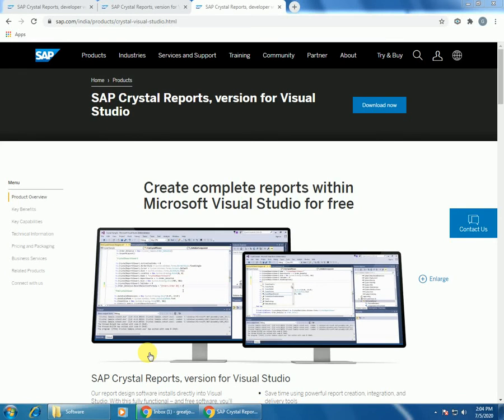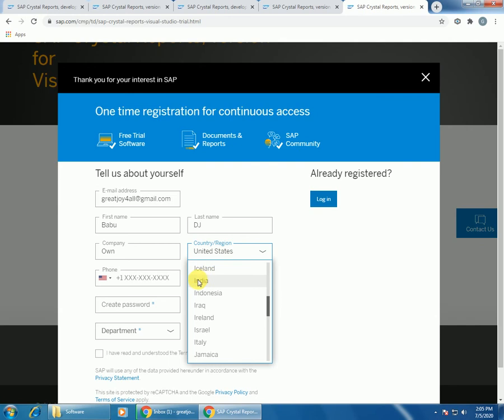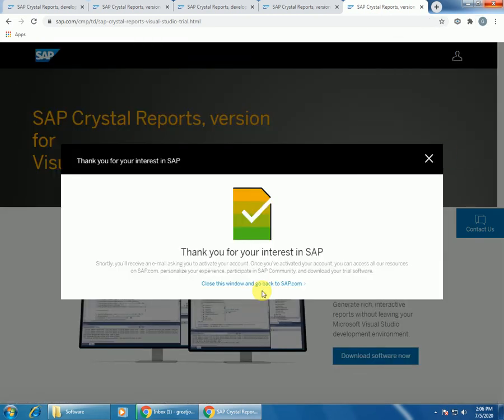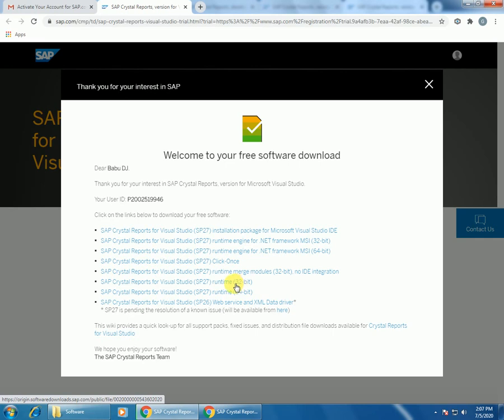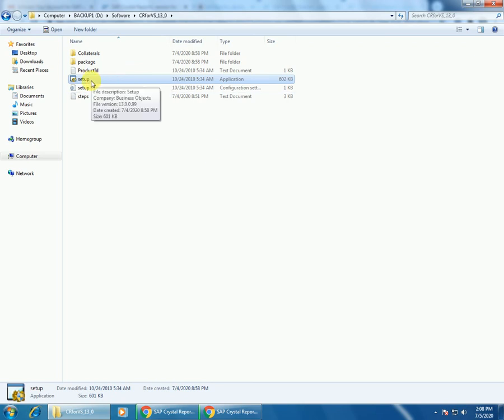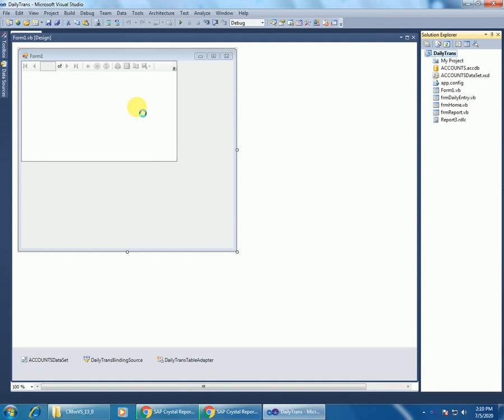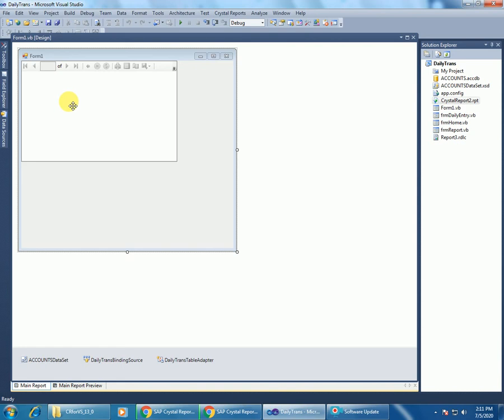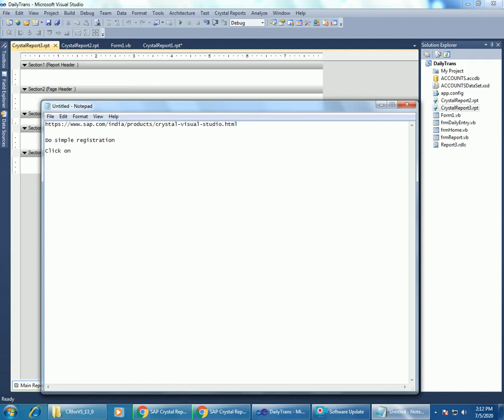How to Download and Install Crystal Report for Visual Studio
1. Do simple registration.

2. Click on the Confirmation link sent to your email.

3. Download Crystal Report for Visual Studio IDE

4. Runtime version are required to deploy in client machines.

5. Install the Crystal Report by clicking on Setup.exe

6. Restart your system.

7. Open VB.net / ASP.Net

Start to use Crystal Report.